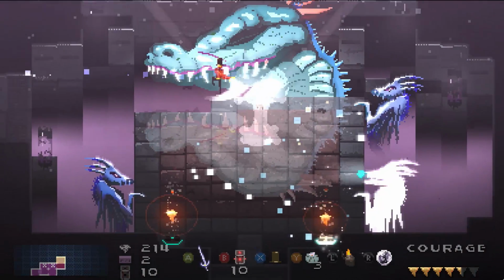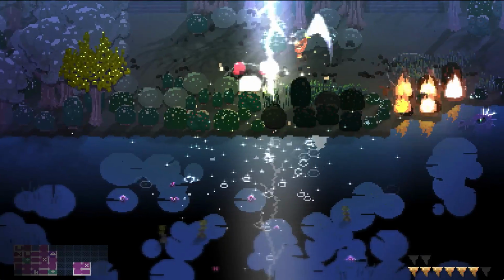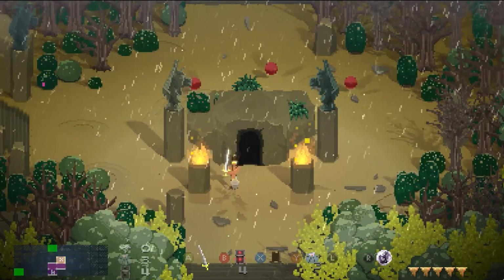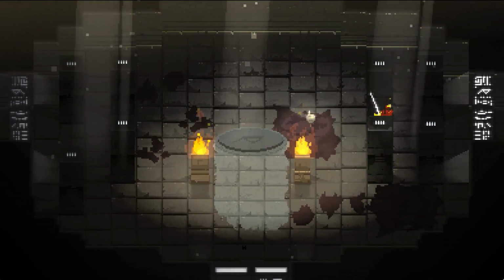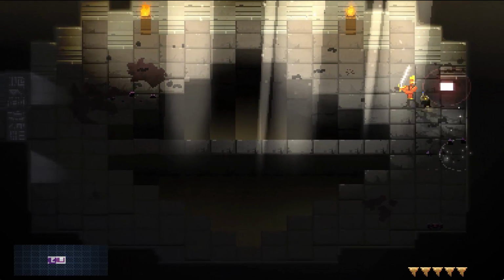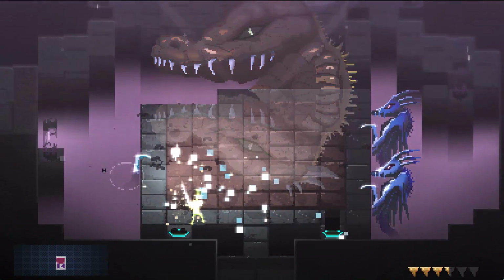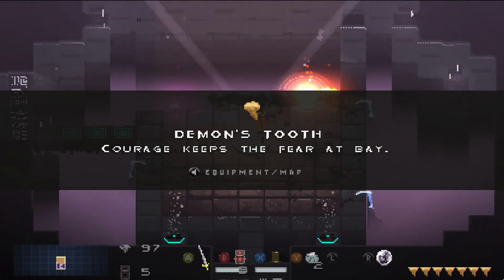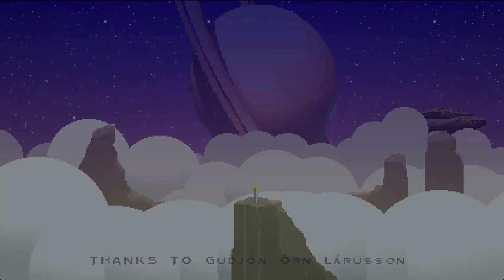Songbringer - Official GDC / PAX Demo Playthrough with Commentary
Check out a playthrough of Songbringer with commentary from the developers.